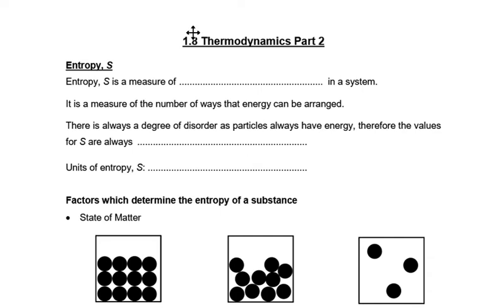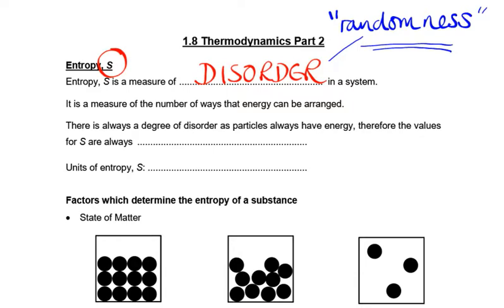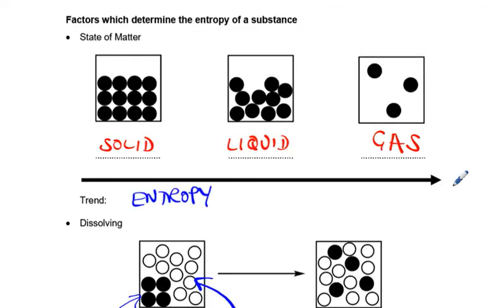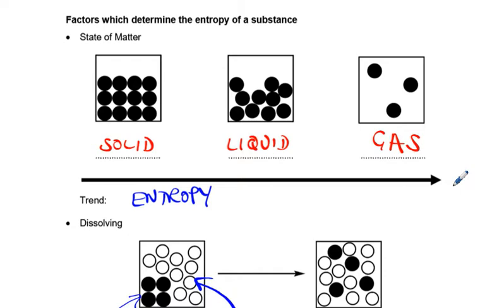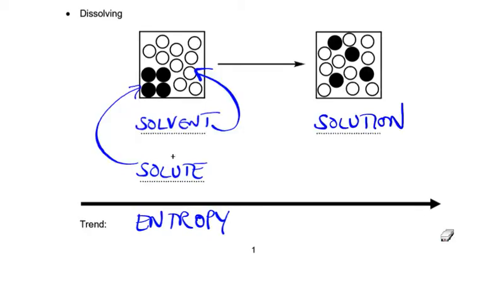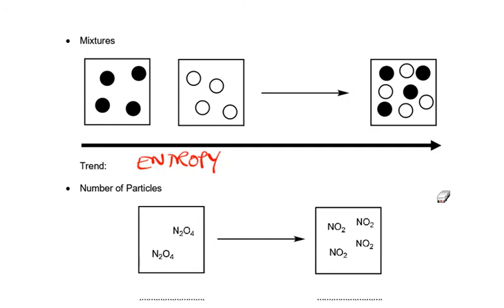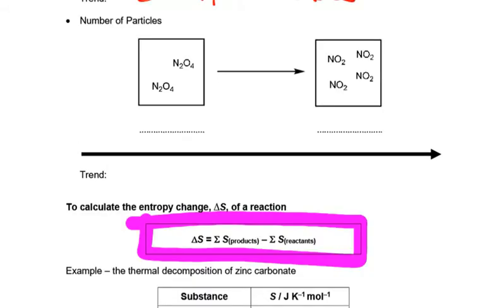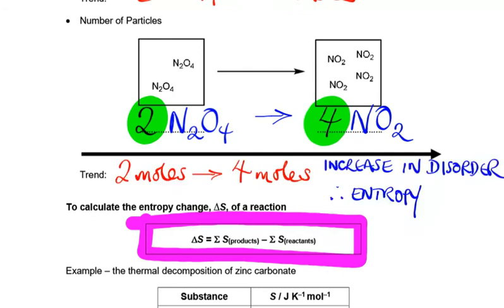What is Entropy?